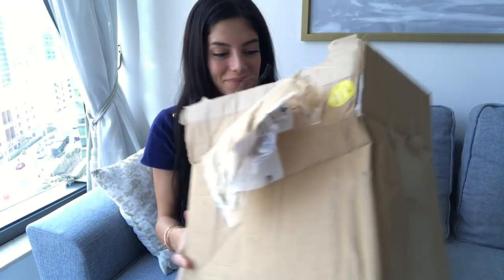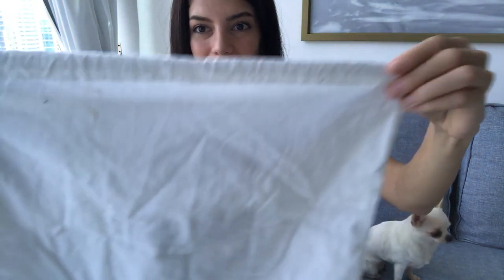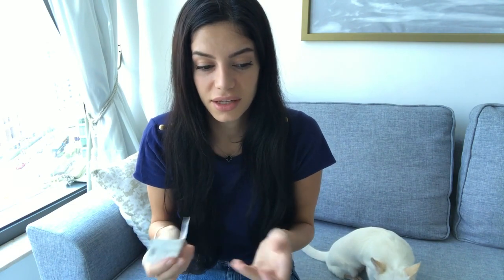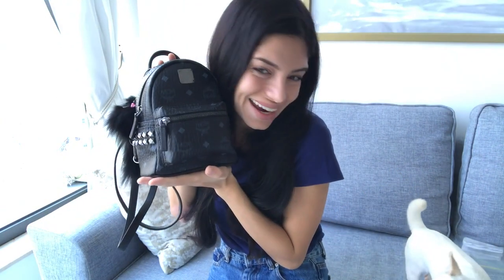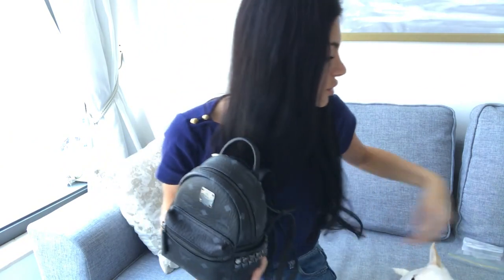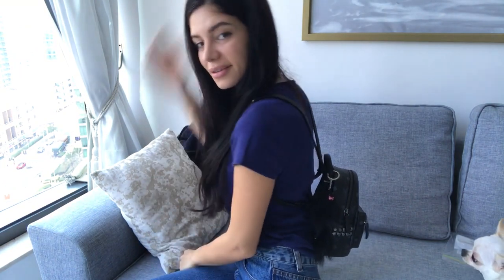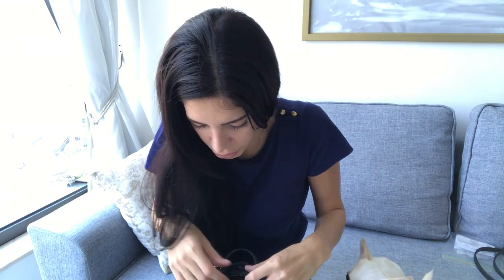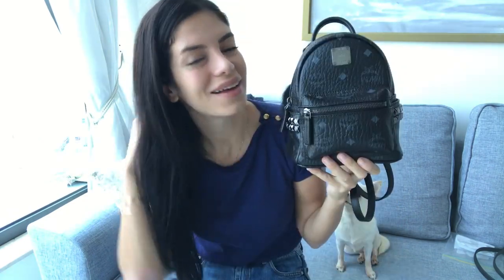Unboxing: MCM X Mini STARK Back Pack Bebe Boo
Hope you Enjoy Me revealing My new MCM X Mini Stark Backpack. I'm so in love with it. leave any questions or comments below. I read and reply to everyone.